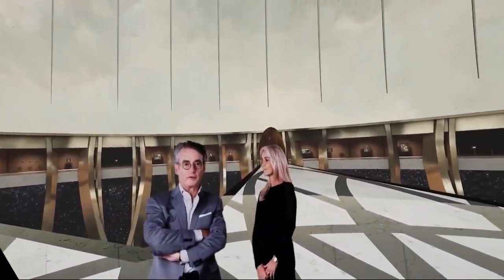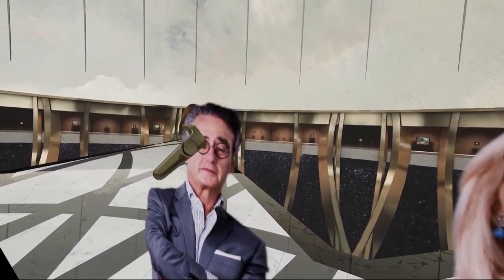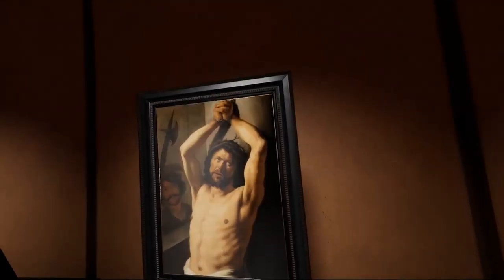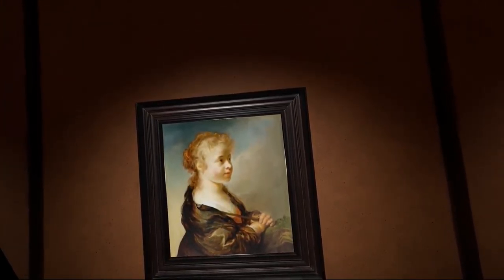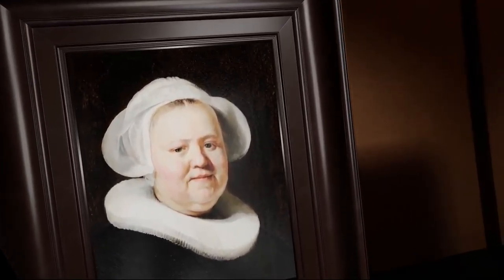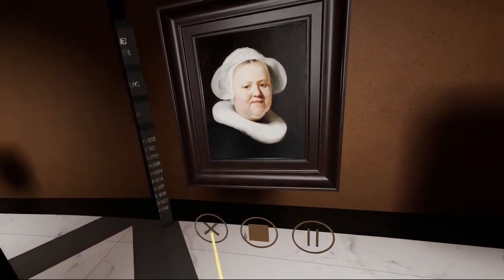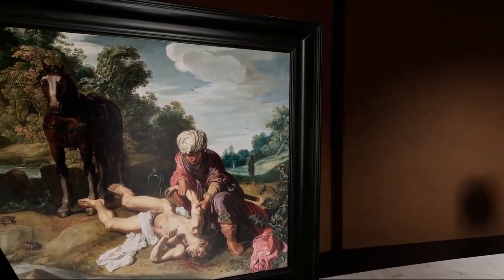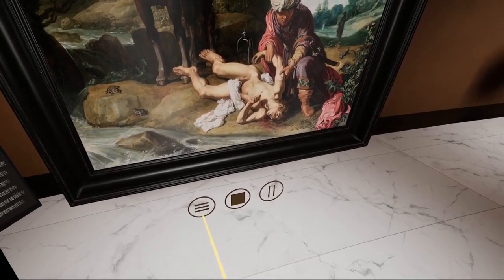[TVC-VDS] Kính VR